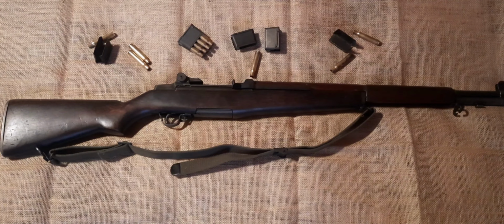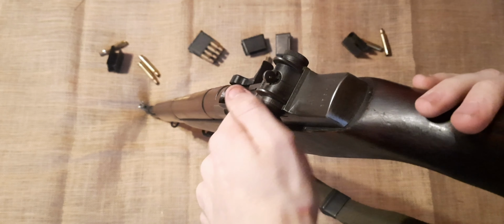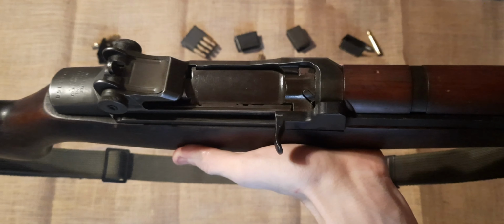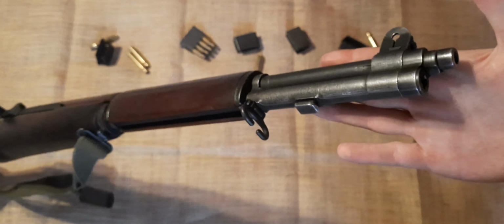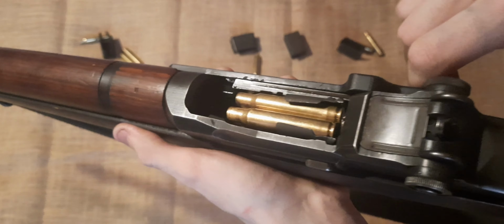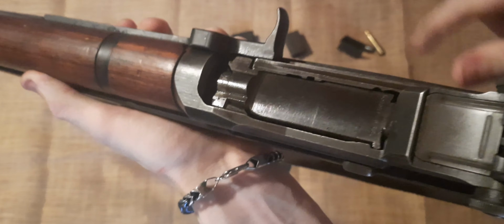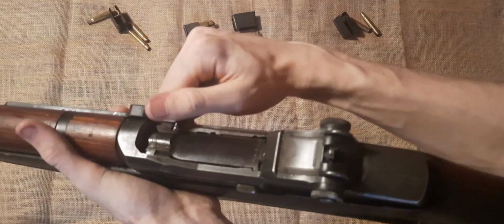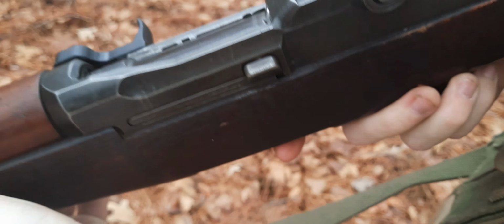My original WW2 M1 Garand from February 1945! review/firing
This video is about my original WW2 M1 Garand! it's serial number is 3,580,158 which indicates it was made in February 1945! In this video I'll be showing you my M1 garand and at the end of the video I'll be shooting it. If you just want to see me firing the Garand skip to 6:32. I hope you all enjoy the video, and I wish you all a happy new year! 🥳 🎉 🎊